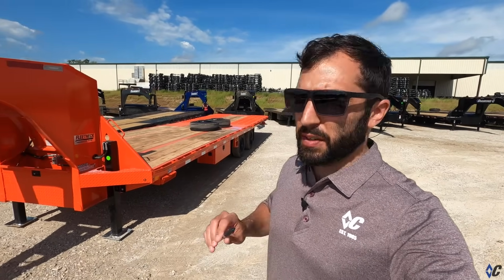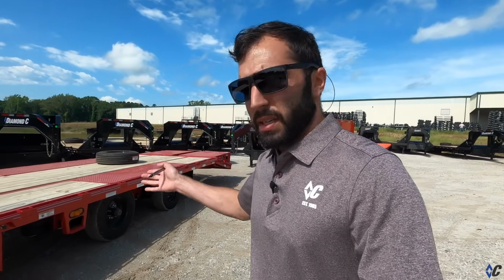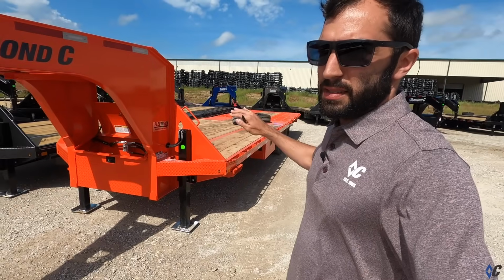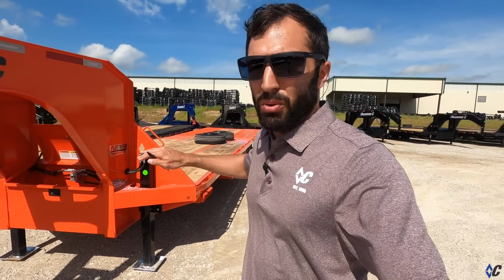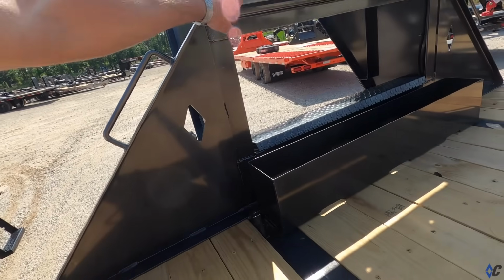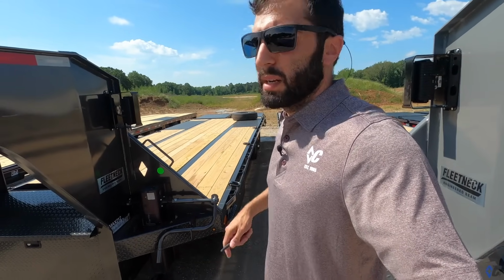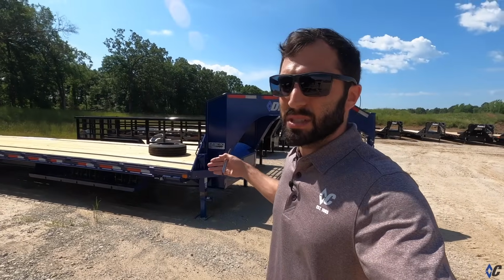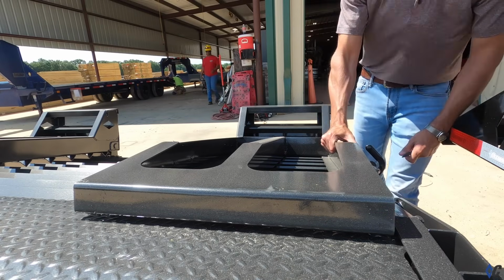Ultimate Gooseneck Trailer Guide (2021) | Diamond C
Jacob's back at again with another trailer walk through, this time covering the Fleetneck EngineeredBeam lineup 🤩 💪 Tune in for the full scoop on these Beast trailers! 👀 🙌

About Diamond C:
At Diamond C we fuel the growth and success of DC team members, customers, and communities abroad. Together we build a brighter tomorrow.